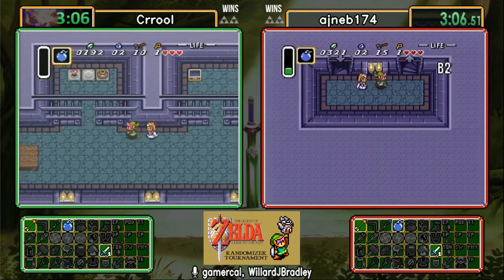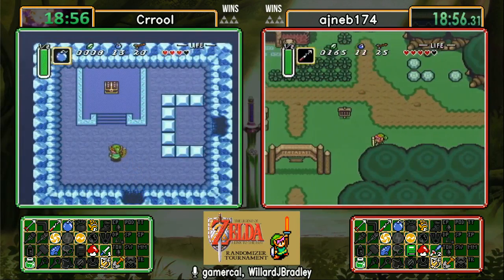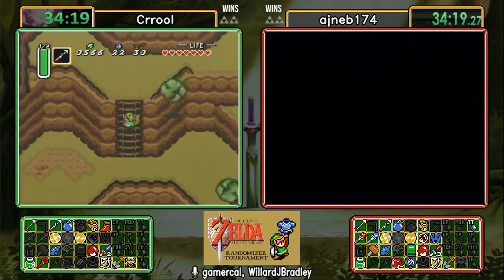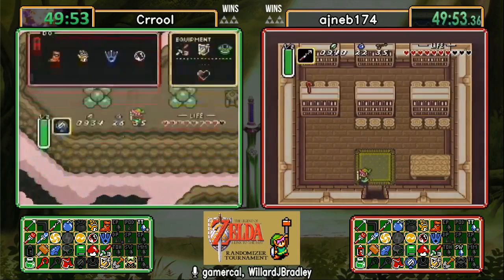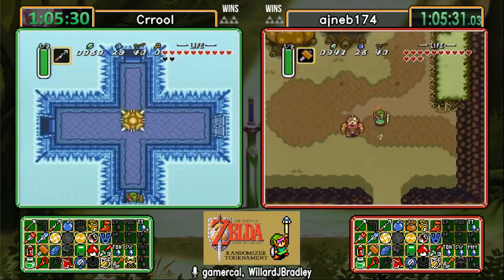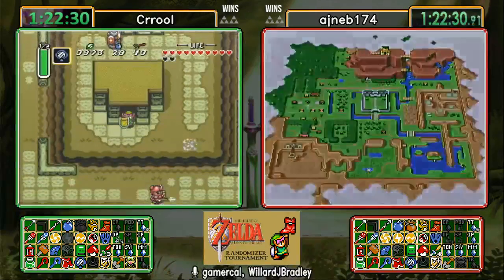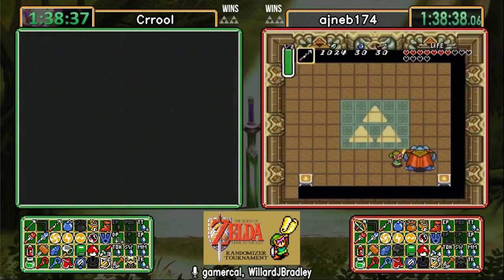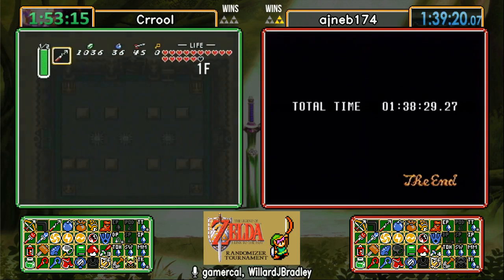Crrool vs ajneb174. Match 1. ALTTP Randomizer Tournament 2017